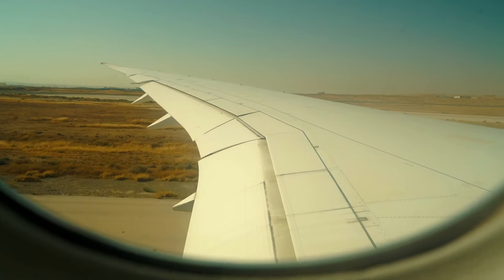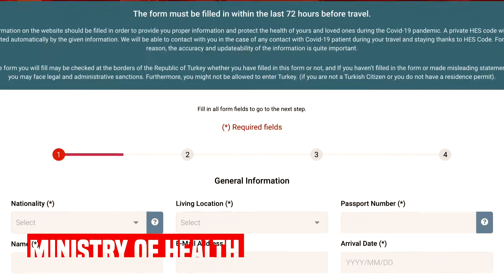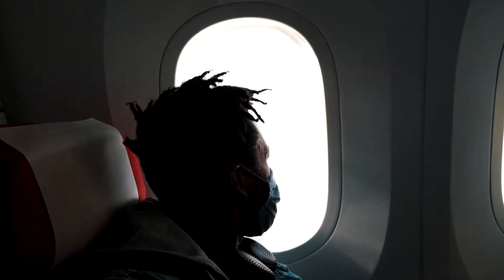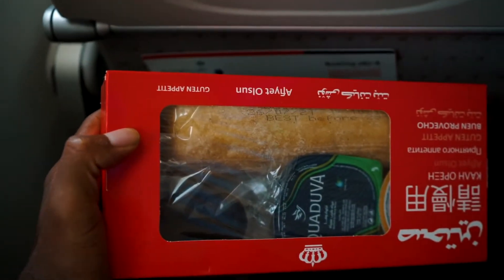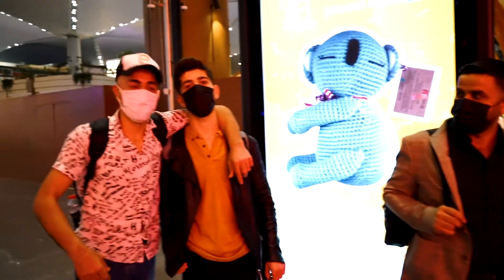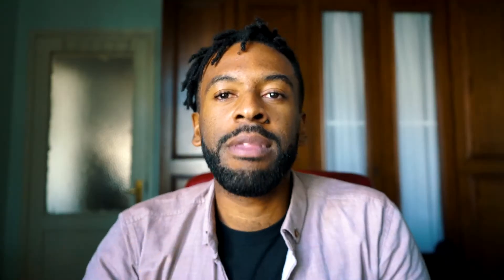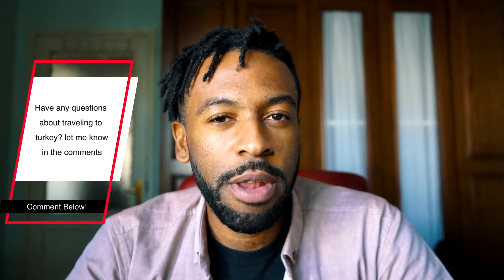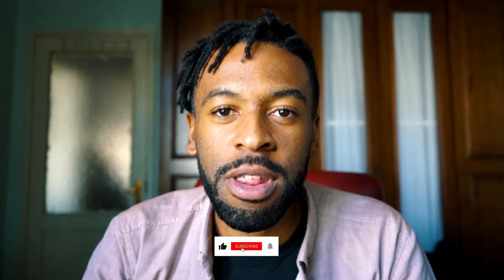whats traveling to TURKEY like in 2021?| WHAT YOU SHOULD KNOW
The rules of how we travel are changing everyday! PCR requirements and Vaccine passports being rolled out, why be left out of the loop? If you're planning to visit Turkey this year watch this video because theres some things you need to know before you purchase that vacation flight!.

Topics I covered
Timestap
00:00-Intro
00:41-PCR Requirements
01:01-Ministry of Health